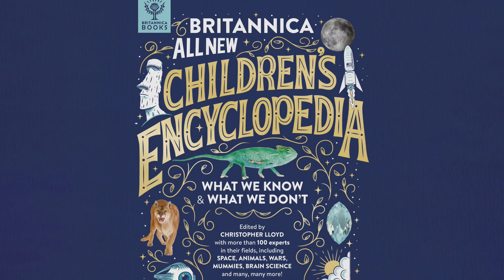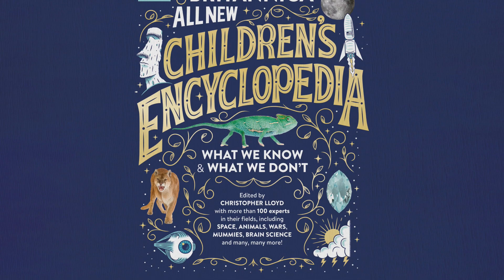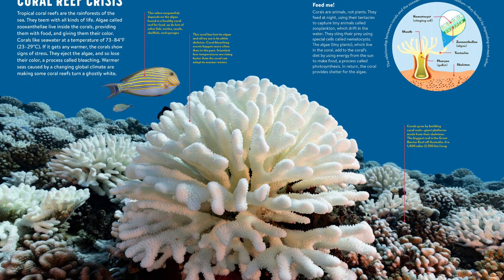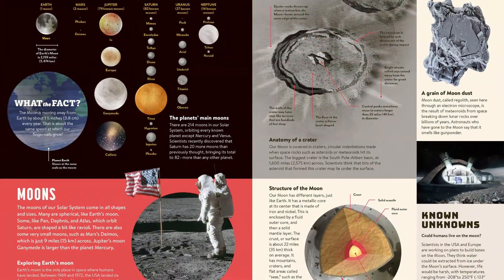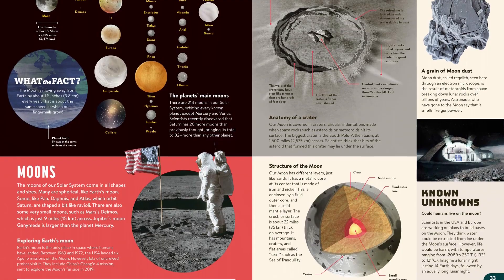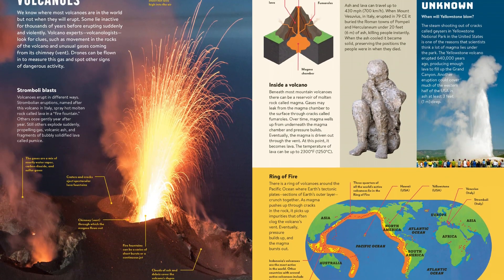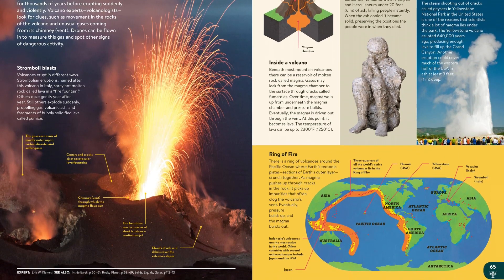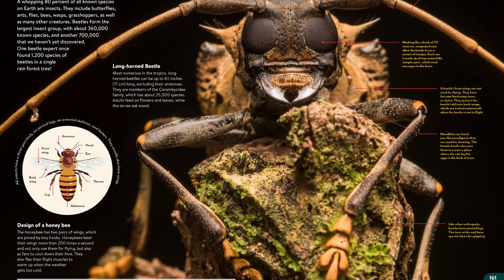Britannica All New Children's Encyclopedia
Britannica All New Children's Encyclopedia: What We Know and What We Don't

Earth? Space? Animals? History? STEM? The Britannica All New Children's Encyclopedia has them all.

This beautifully illustrated, 424-page compendium of knowledge is a must-have addition to every family bookshelf and library collection!

With more than 100 expert consultants from around the world, and over 1000 images, including specially commissioned illustrations and stunning photography, this single-volume encyclopedia for kids takes Britannica’s reputation for authentic, trustworthy information and brings it to a whole new audience.

Unlike old encyclopedias that are structured from A to Z, this encyclopedia takes you on a journey from the beginning of time to the present day – and even into the future! It explores a wide range of topics and is divided into eight chapters by subject: Universe, Earth, Matter, Life, Humans, Ancient & Medieval Times, Modern Times, and Today & Tomorrow.

This book of amazing facts you can trust will provide hundreds of hours of fun learning for curious children and their families.